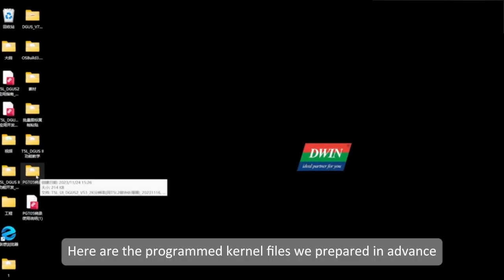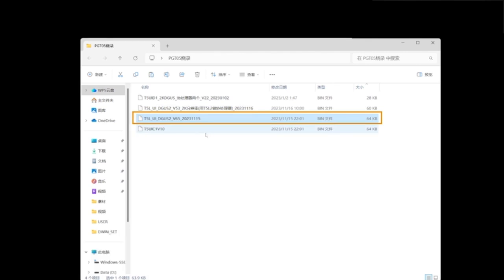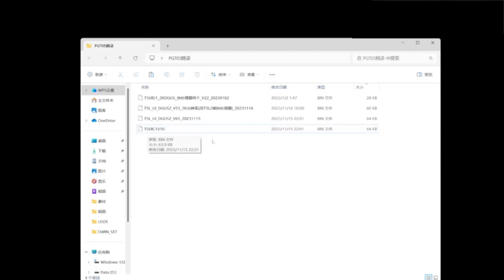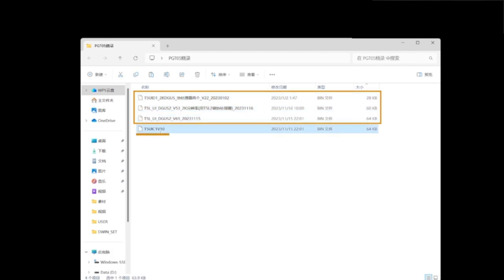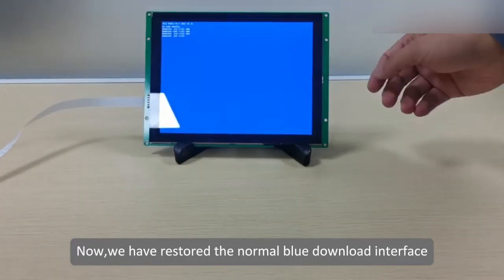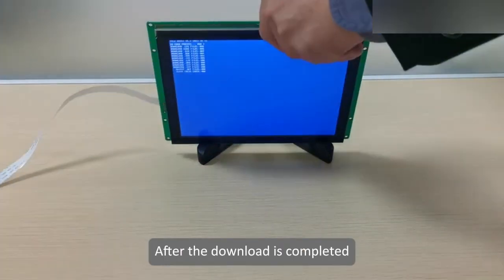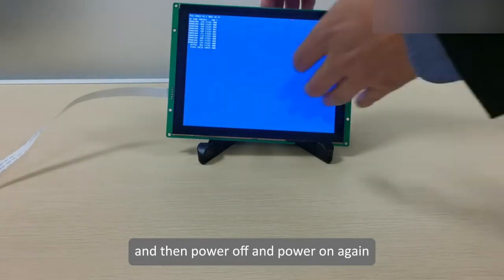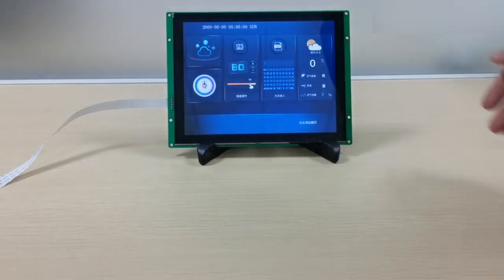DWIN PGT05 burning steps,2K screen burning steps